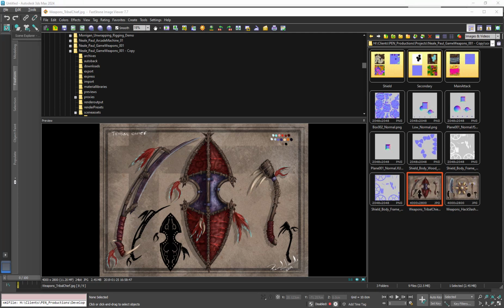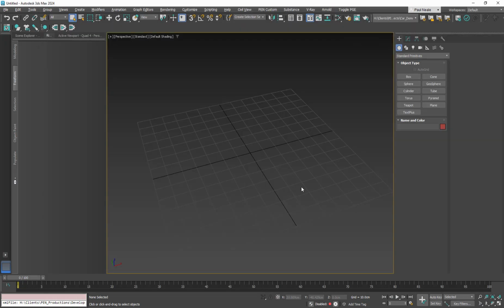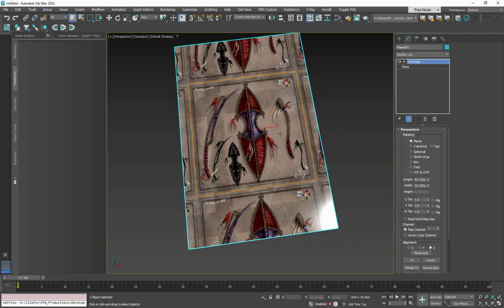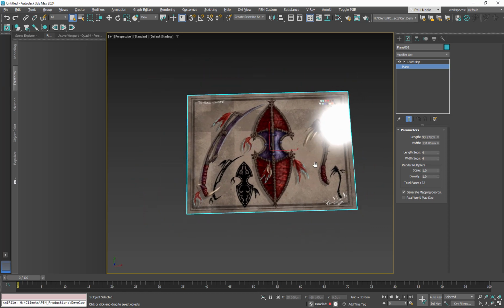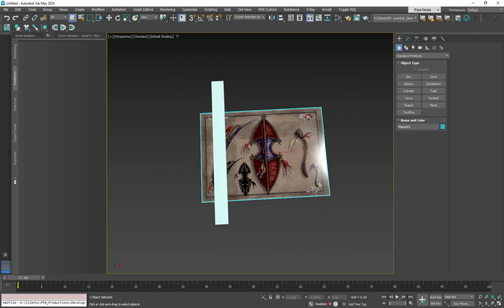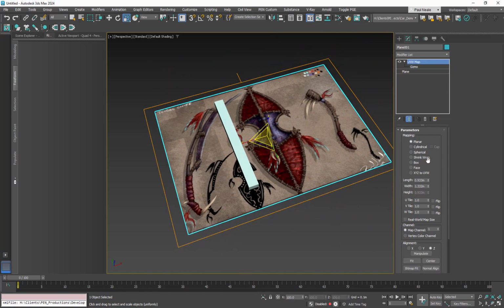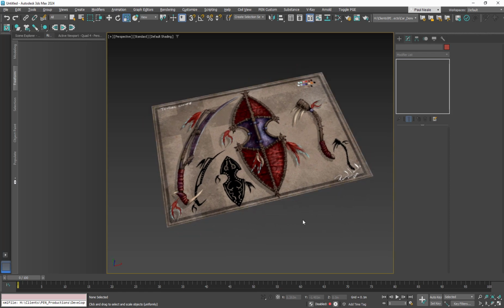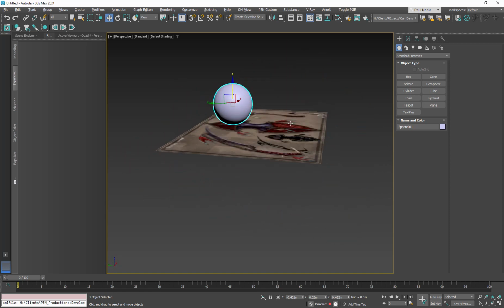3DS Max Image Plane Setup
How to create an image plane for modelling over.